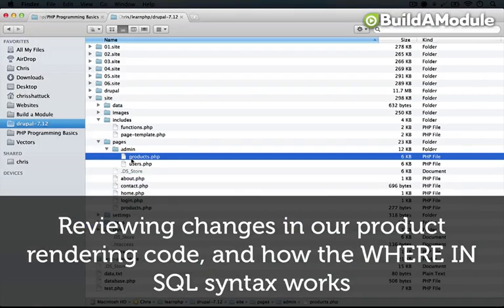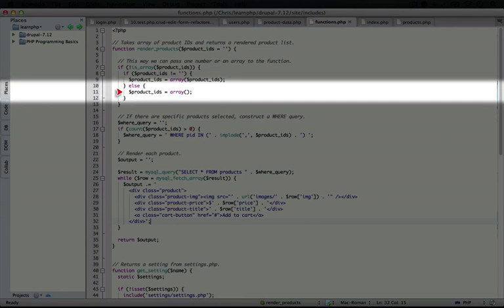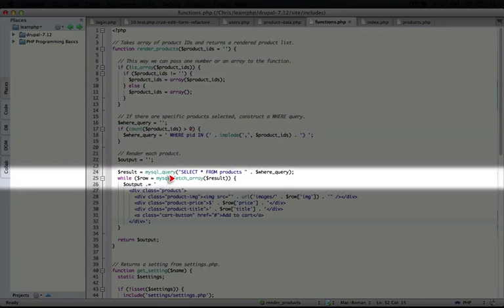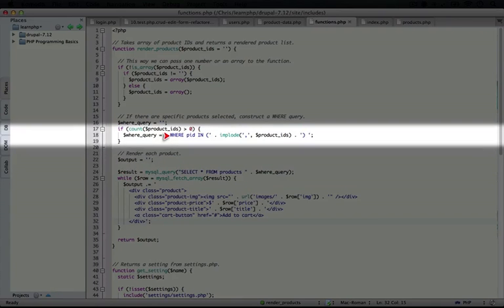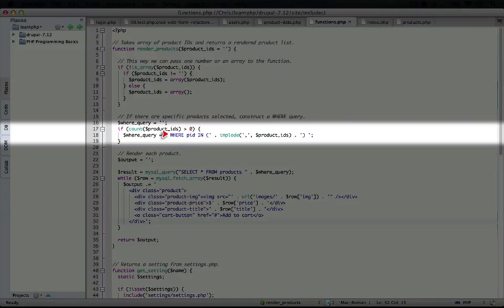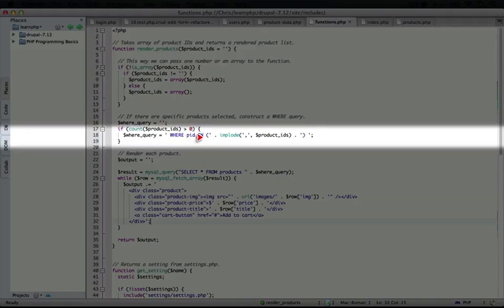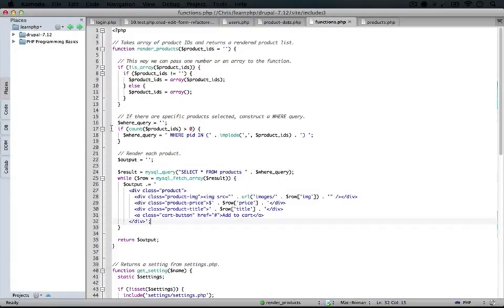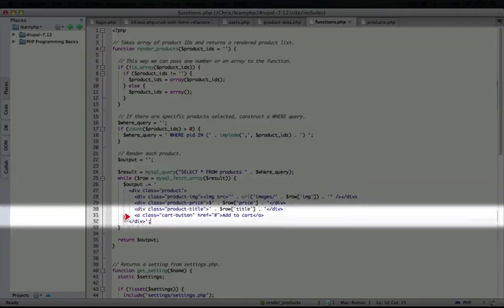181. Reviewing changes in our product rendering code, and how the WHERE IN SQL syntax works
Here's a short excerpt from the video transcript: "So the main thing this impacts is our function where we generate our list of products. So I'm going to go to the functions dot php and I'll scroll up to the top. And here in our render_products() function is where we're going to see the changes. So the logic here is nearly identical. We go through in this first part and build a list of product IDs and we pull them into an array. Now, we can pass this through the function or we can build them by leaving this empty. If we leave this empty, what we..."